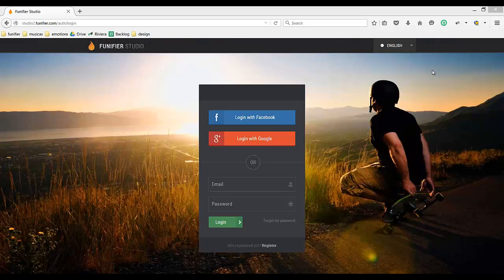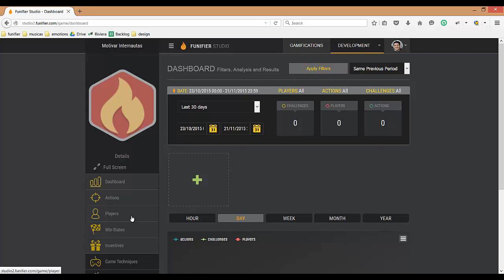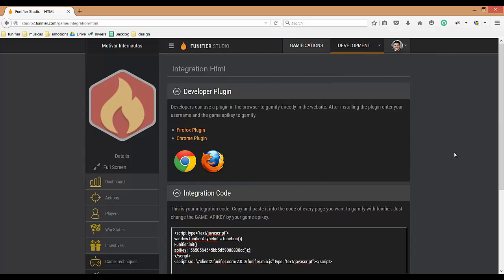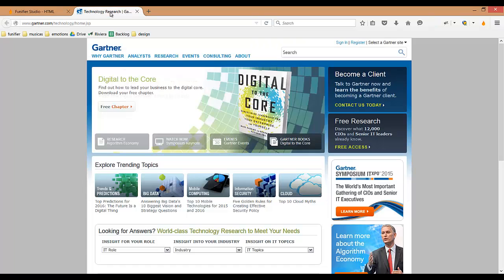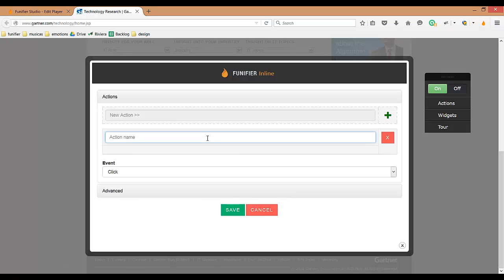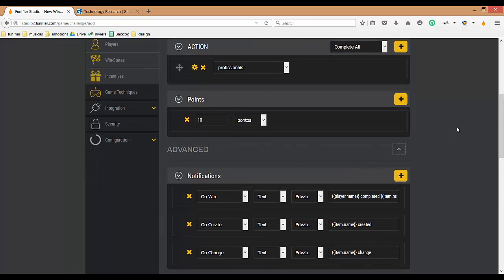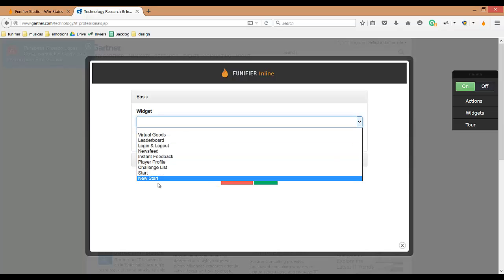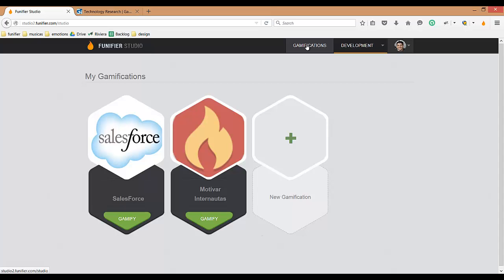Funifier Studio Overview (English)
Navigate within the most powerful gamification platform ever, see how to create a gamification, use engagement techniques, integrate gamification to your business and analyze the results generated by your gamification. In just minutes you will see with your eyes as psychology theories of human motivation and game philosophy can be applied quickly to your business to generate results for your business.